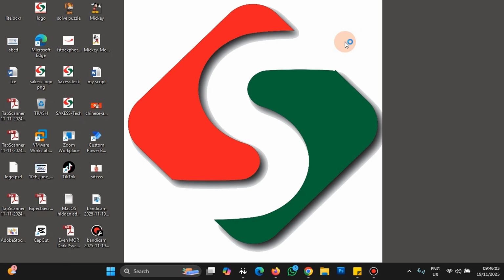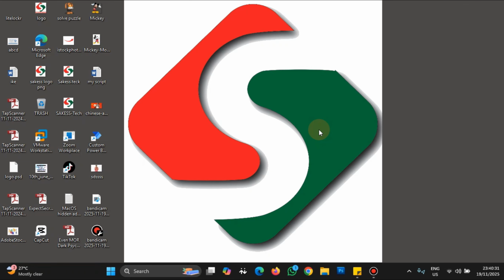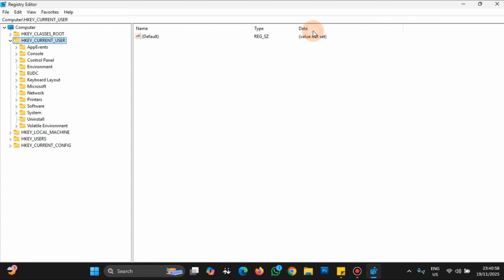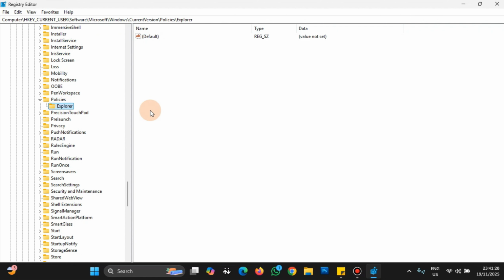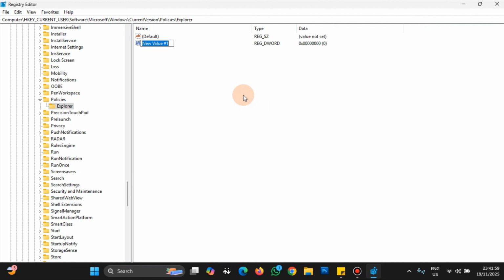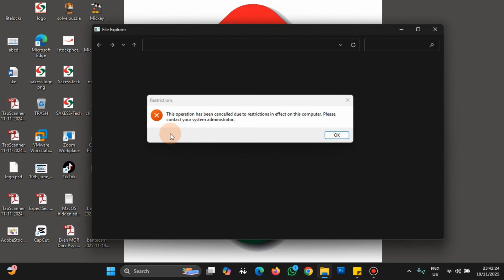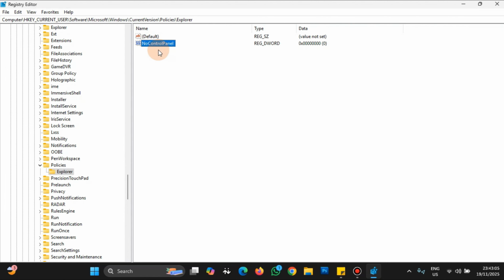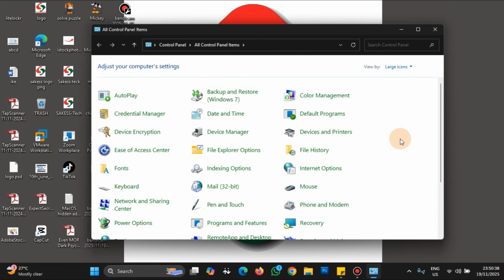Prevent Access to Control Panel & Settings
Want to restrict access to Control Panel or the Windows Settings app? In this step-by-step PRO guide, I’ll show you how to completely disable access using a simple Registry tweak. This is perfect for shared PCs, work environments, schools, and anyone trying to prevent unauthorized changes.

You’ll learn:
✔ How to open and edit the Registry safely
✔ The exact key you need to modify
✔ How to disable both Control Panel & Settings
✔ How to re-enable access anytime

Whether you're managing a system or securing your personal PC, this quick tutorial gives you full control with just one Registry change.

HKEY_CURRENT_USER\Software\Microsoft\Windows\CurrentVersion\Policies